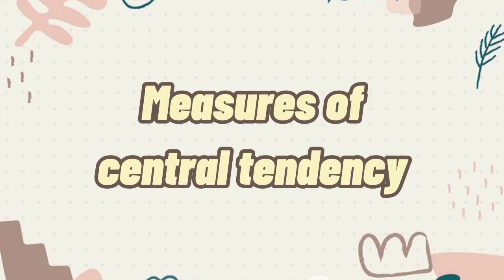MATHEMATICS VLOG OF JMIE CAROL MAGLAQUE